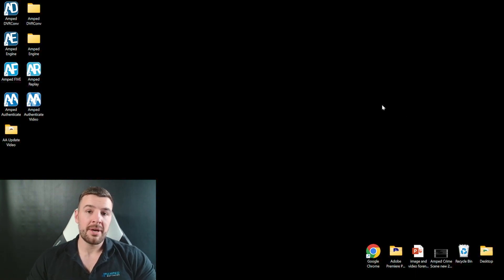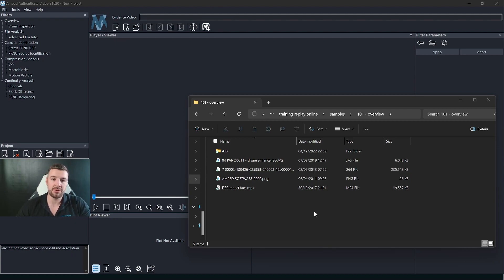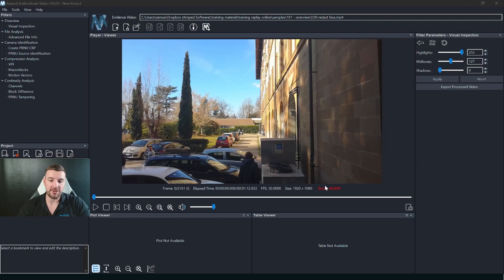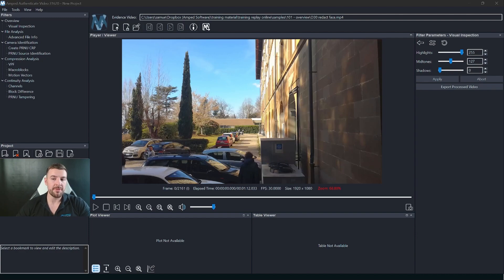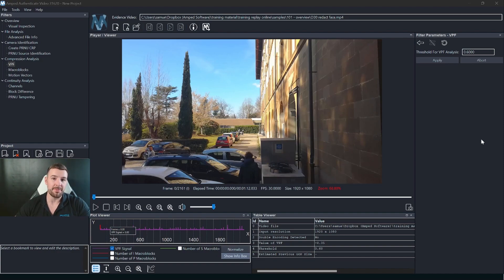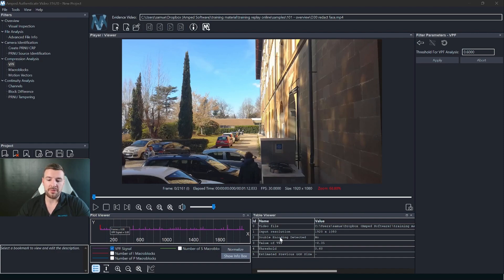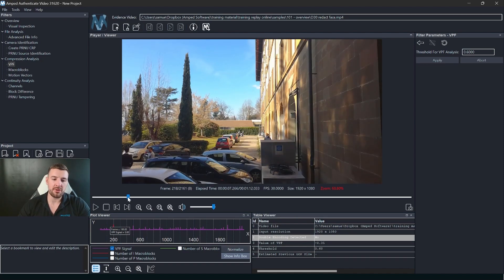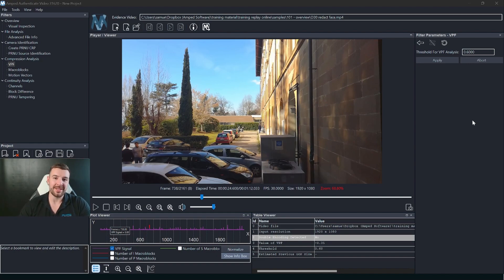Amped Authenticate Update 31646: Introducing the New Video Mode and the Renewed GUI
In this latest update, we are excited to present the newly released Authenticate Video Mode, designed specifically for video authentication. One single tool for coding properties inspection, pixel examination, macroblocks and motion vector analysis, PRNU camera identification, double-encoding detection, and much more!

Additionally, we renewed the Graphical User Interface (GUI) and improved the FACE Gan Deepfake filter.